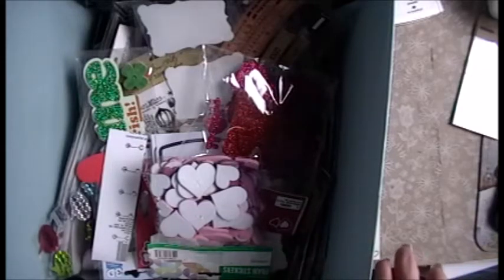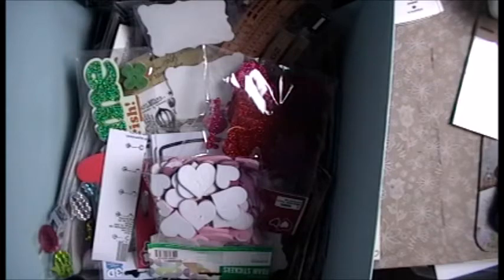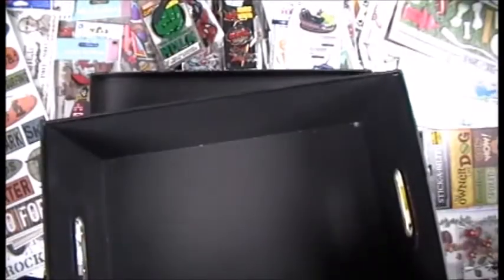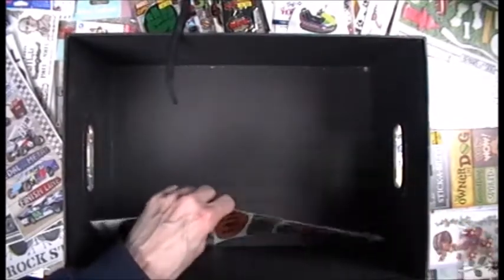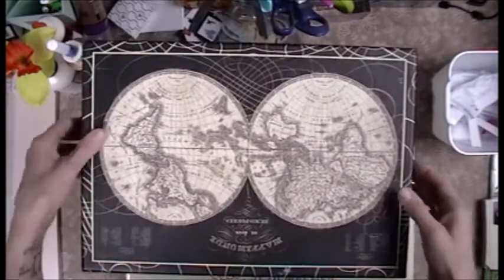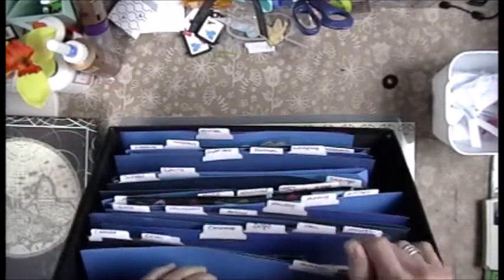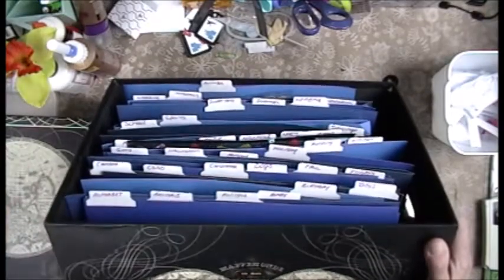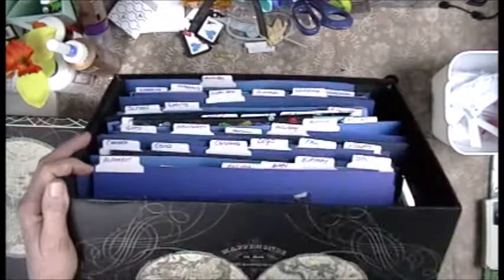Sticker Organization Challenge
Hi Everybody

xoxo

~ Donna ~
Powered by Creativity
XOXO